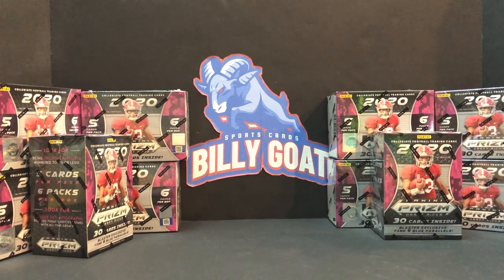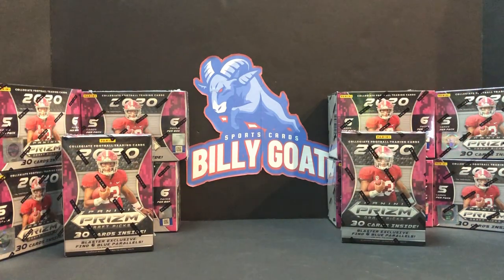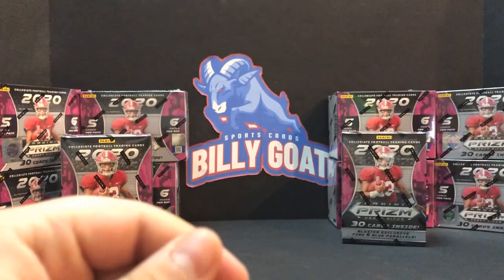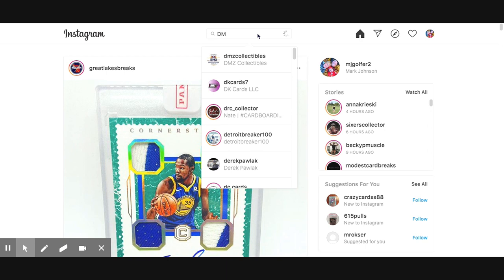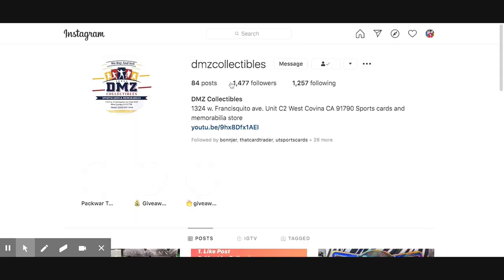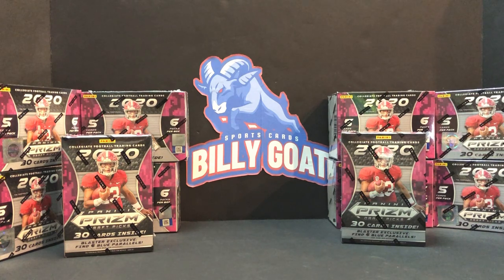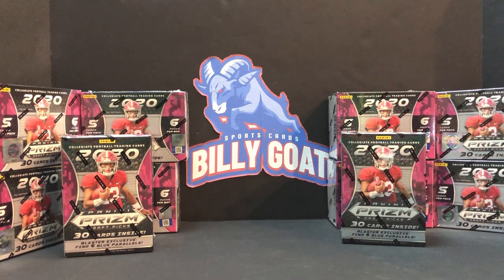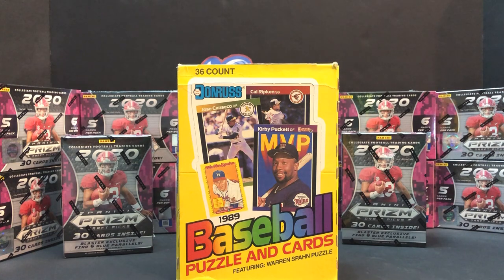DMZ Collectibles Pack Wars Tournament Announcement!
We are excited to be talking about DMZ Collectibles on Instagram.  He has some of the best priced breaks and does some crazy giveaways.  Make sure you check out this awesome pack war tournament. @502Frank will be opening the first two rounds live on his channel.

We will announce a winner of our last giveaway tonight during our first Flashback Friday!

Mailing:
Billy Goat Sports Cards
c/o Brecken Johnson